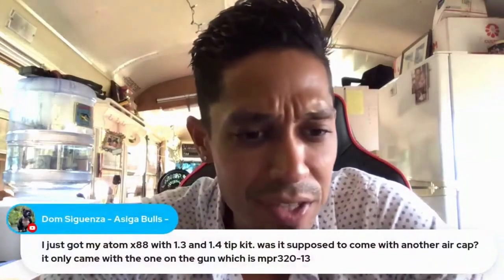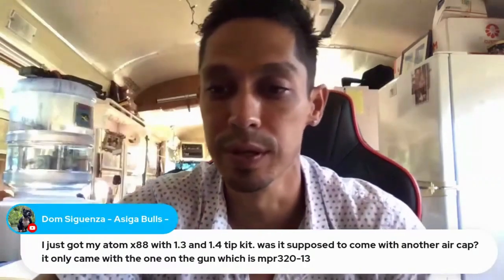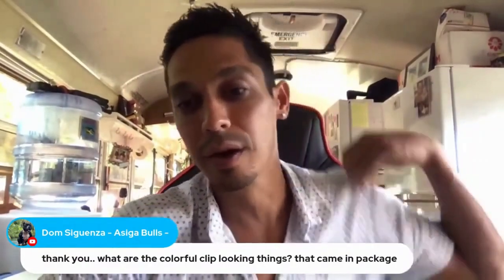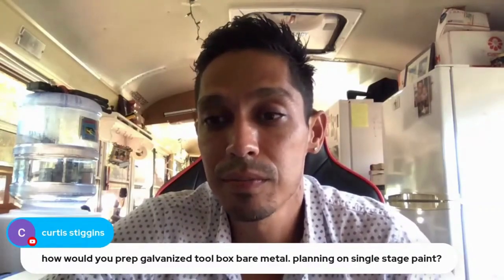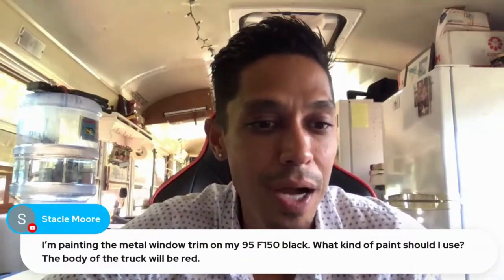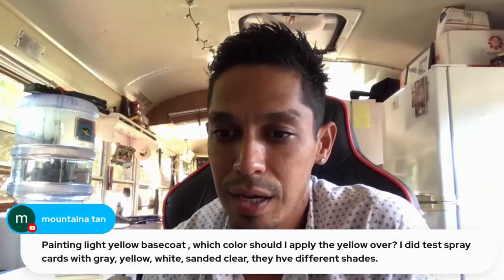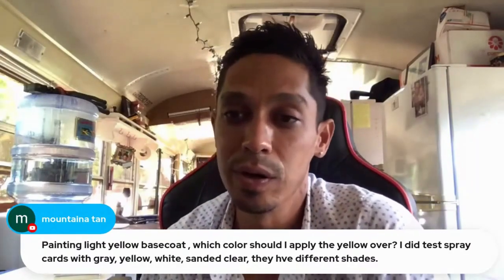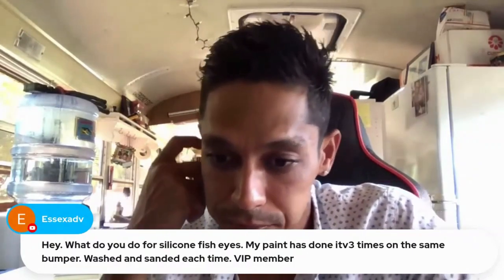🚘👉Autobody & Paint Q&A - Single-Stage On Bare Metal, Prepping Aluminum For Paint, Autobody Work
Bare metal prep for paint, prepping aluminum, and more autobody Q&A▶️ Download a FREE 85-page auto body and paint manual
Other content:
00:00 LearnAutoBodyAndPaint Questions Answered
0:10 Q #1: ​I just got my atom x88 with a 1.3 and 1.4 tip kit. was it supposed to come with another air cap?
0:39 Q #2: What brand of Epoxy Primer do you recommend and will it be fine with Acrylic Lacquer primers and base coat?
1:40 Q #3: On a body-off restoration, should you put the body back on the frame/chassis before doing bodywork, or does it matter?
3:00 Q #4:  What grit sandpaper do you recommend for prepping aluminum?
4:29 Q #5:  Single-stage or base-clear for no paint booth job?
5:37 Q #6: How would you prep galvanized toolbox bare metal. planning on single-stage paint?
6:14 Q #7: What is the best filler for aluminum before I prime and paint it?
3:36 Q #8:  I’m painting the metal window trim on my 95 F150 black. What kind of paint should I use? The body of the truck will be red.
8:55 Q #9: ​What is a good product to use to bond emblems and body molding?
9:36 Q #10: Best filler for cast aluminum?
10:12 Q #11: ​Is there a way to take 1qt of lacquer candy paint and cut in half to make 2qts?
10:43 Q #12:​Painting light yellow basecoat, which color should I apply the yellow over?
11:46 Q #13: Can I Bondo over Bondo?
12:31 Q #14:  Can I use med omni reducer for an evercoat high build acrylic primer?
12:41 Q #15: What do you do for silicone fish eyes? My paint has done it 3 times on the same bumper. Washed and sanded each time.